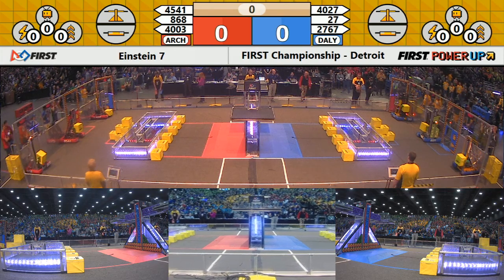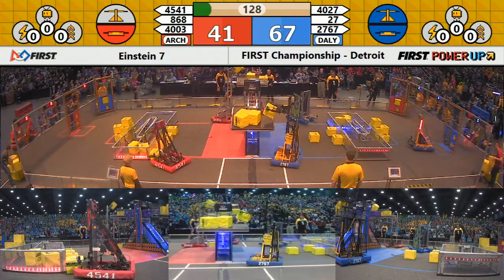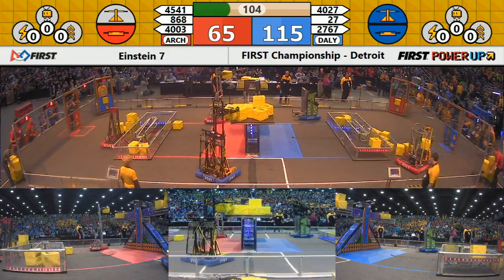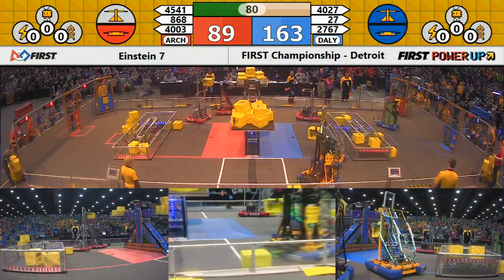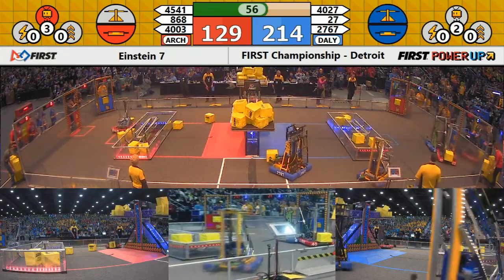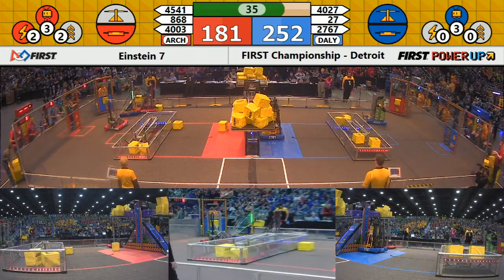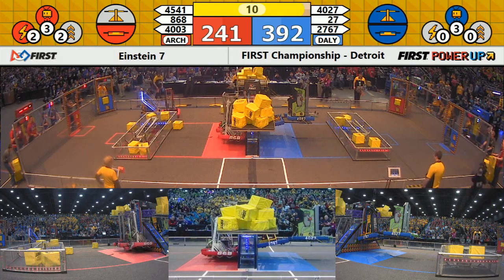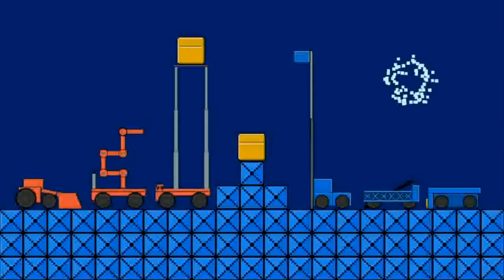Einstein 7 - 2018 FIRST Championship - Detroit